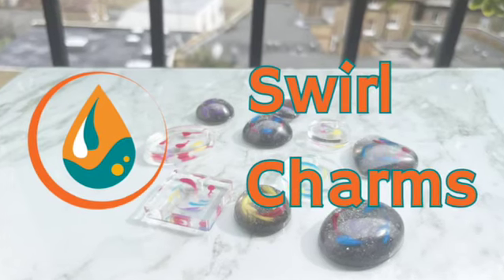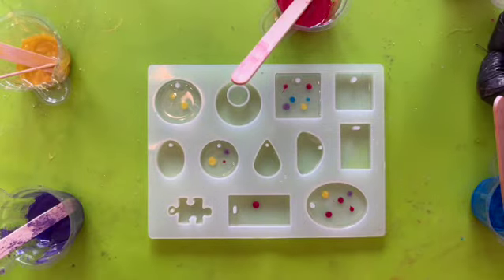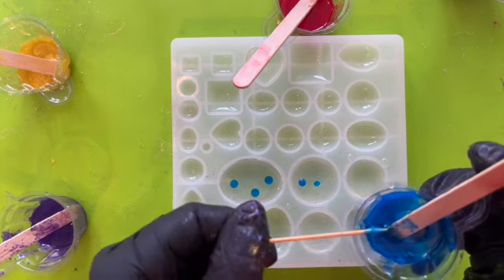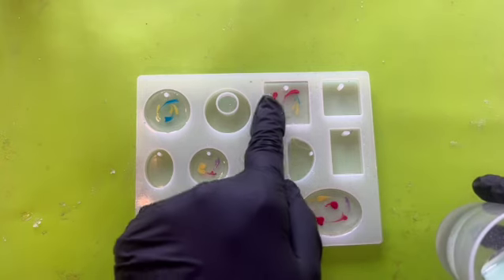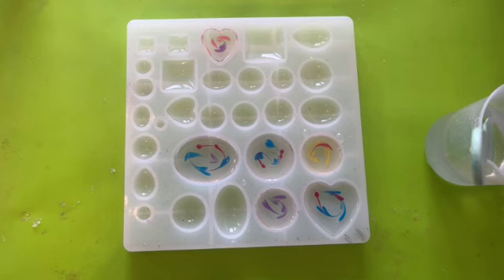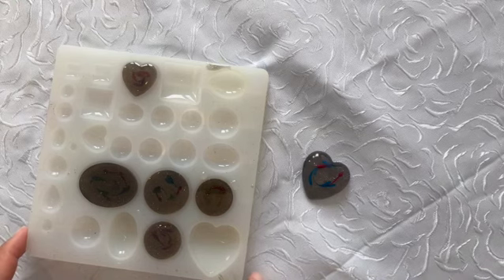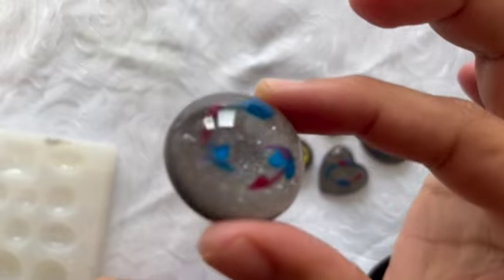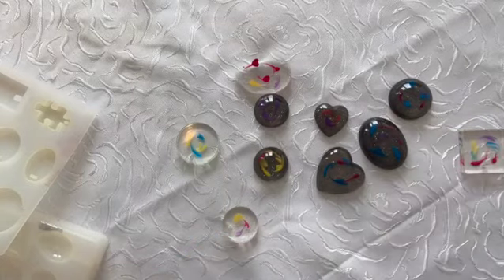Swirl Charms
The brilliant resin artist Daniel Cooper can be credited for this awesome swirling pattern technique. It’s a really fun way to work with resin, and he has plenty of other techniques to play with.

About £9 for a good pack of mica powders if you already have some 2-part resin and hardener.

    2-part epoxy resin (resin and hardener)
    Assorted mica powder colourants (mine are from RolioPigmentsUK on Etsy)
    mixing cups and stirring sticks
    Small charm moulds (mine came with an Amazon starter pack)
    A sewing needle and a toothpick
    Safety gear

Steps
Step 1: Mix some clear 2-part resin and fill your moulds just over halfway
We’ll be adding drops of coloured resin and a backing layer later, so we need a bit of space left over. Leave this for around 2 hours to get a little bit more solid and ‘tacky’.

Step 2: Mix your colour powders with some fresh 2-part resin into some small mixing cups
We don’t need a lot of resin for this. Make sure the colours are quite solid.

Step 3: Using a toothpick, drop dots of resin into your moulds
Do this quite slowly and carefully to prevent the drops from becoming blobs. They shouldn’t sink much as the resin in the moulds has had time to solidify.

Step 4: Drag a sewing needle through the dots to create swirling patterns
Be careful not to scratch the bottom of your mould. Experiment with your swirling; even dragging the needle next to the dots instead of through them can create interesting patterns. Leave to cure for around 3-5 hours, or even longer if you prefer.

Step 5: Add 2-part resin to the moulds to finish them off
You can use clear resin, or even a dark colour so that the bright colours show up on a dark background. Fill to the top of the mould and leave to cure for 24 hours.